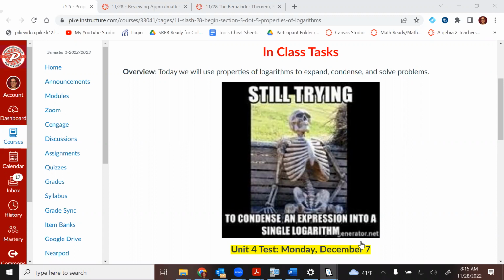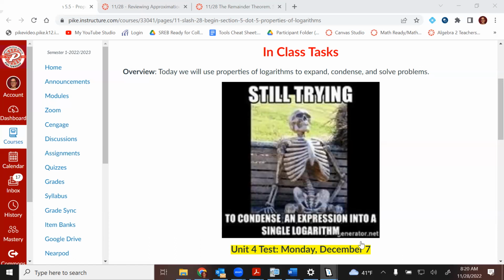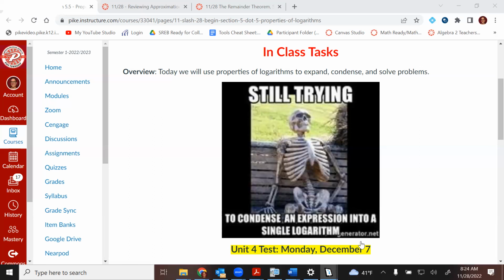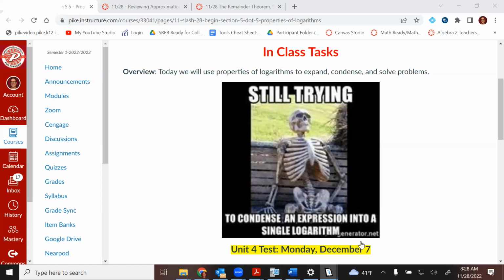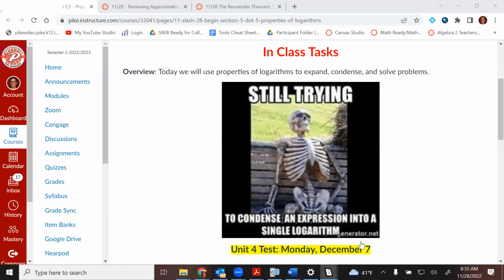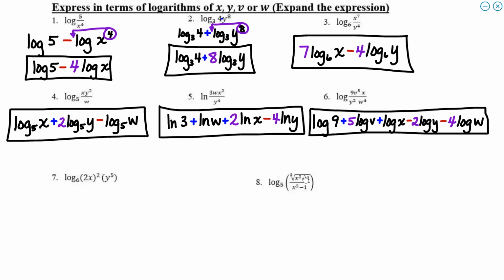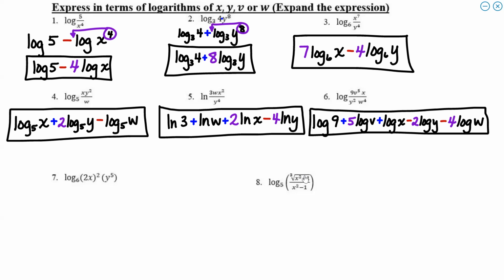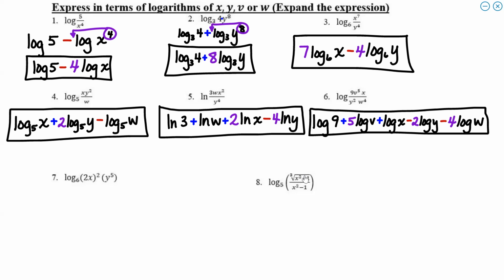DC PreCal Monday 11-28 BEGIN Section 5.5 - Properties of Logarithms